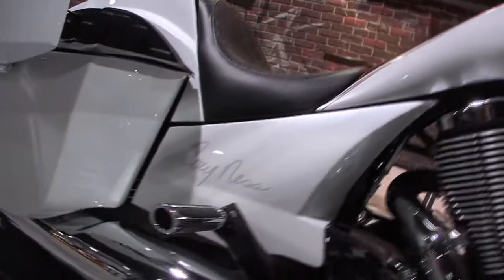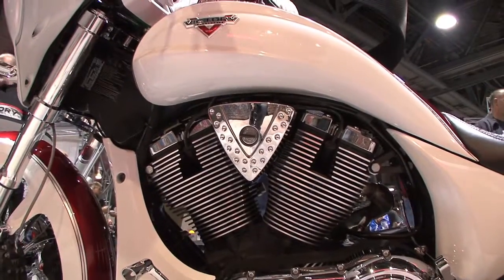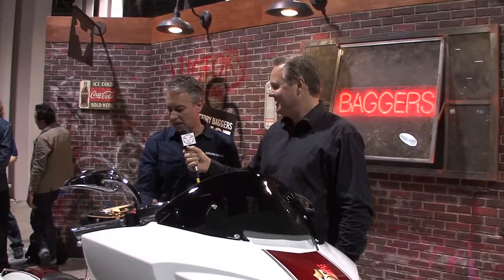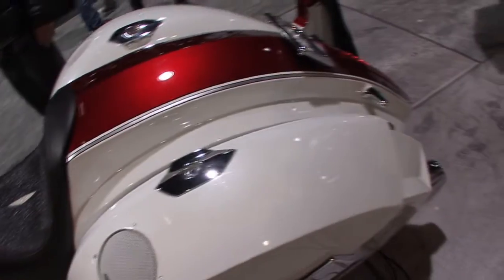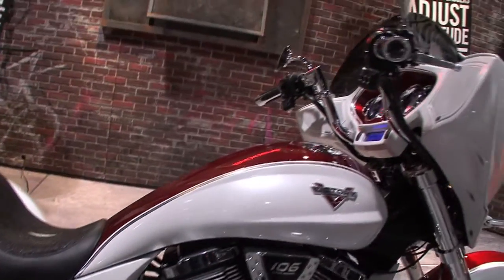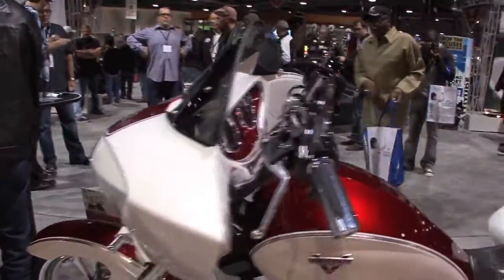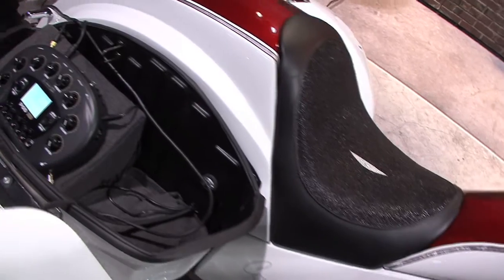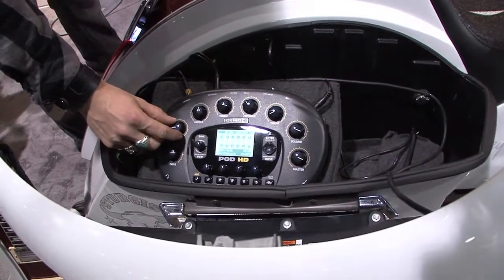2013 Sturgis Rider® Sweepstakes Victory and Matching Epiphone Guitar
The 2013 Cory Ness customized Victory Cross Country was revealed for the first time at the International Motorcycle Show in Long Beach, CA. The bike is the coolest ones to be given away for the Sturgis Rider® Sweepstakes yet. This bad boy is loaded with Ness custom parts and an amazing sound system provided by Kicker, including a guitar amp in the saddlebag. Don't worry if you don't own a guitar, cause you'll win a custom Gibson Les Paul along with the bike. This is the only sweepstakes that gives you an absolutely free chance to win a motorcycle AND a guitar. Register now to win at the link above and after that book your stay for the Best Party Anywhere™, only at the legendary Sturgis Buffalo Chip®.